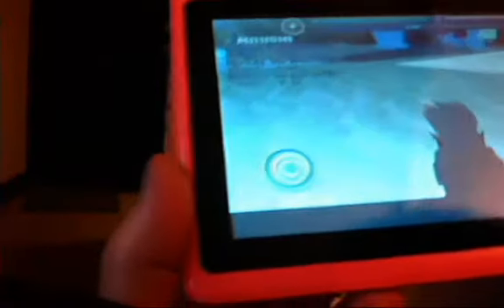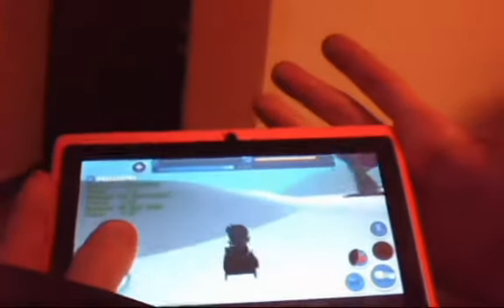Product I bought from ebay from seller usadream2013 proof video that there is a flaw to the replacement screen I purchased.